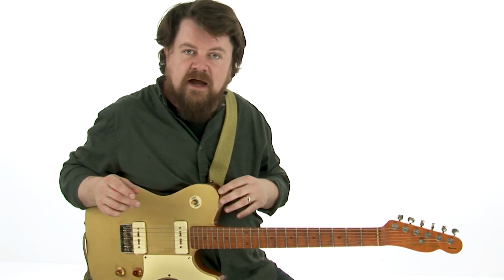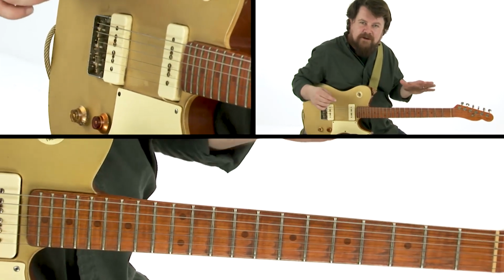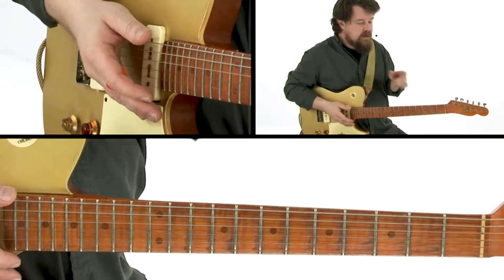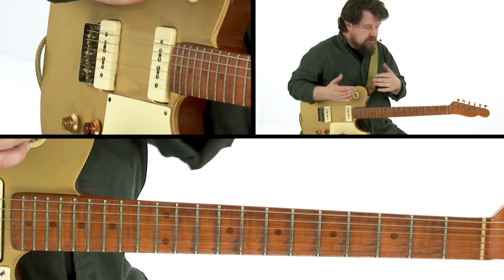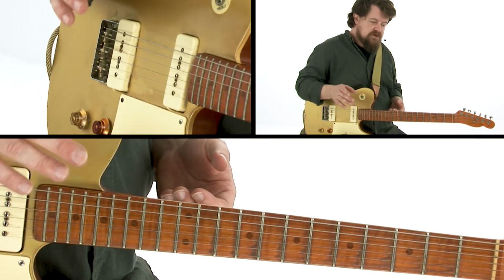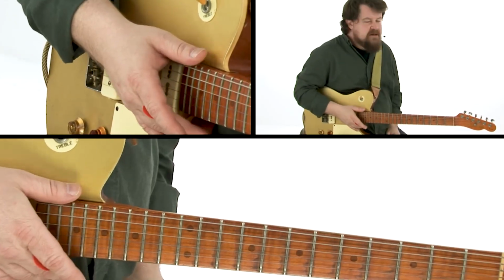🎸Blues Guitar Lesson - Playing 2nd Rhythm in a Jam: Demonstration - Damon Fowler